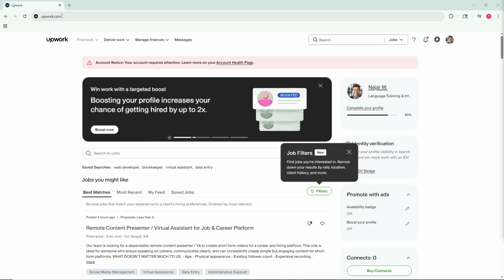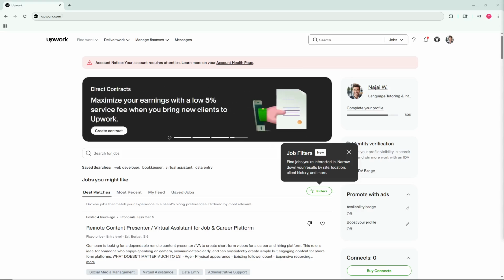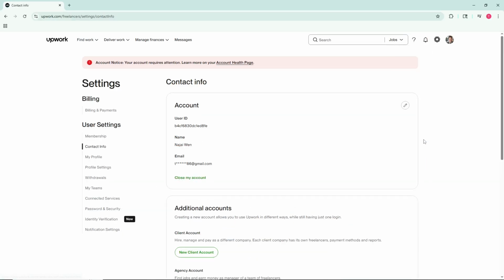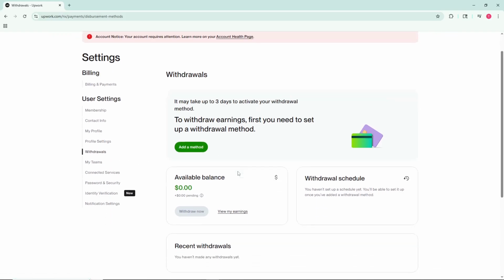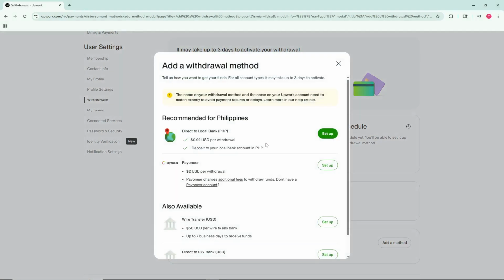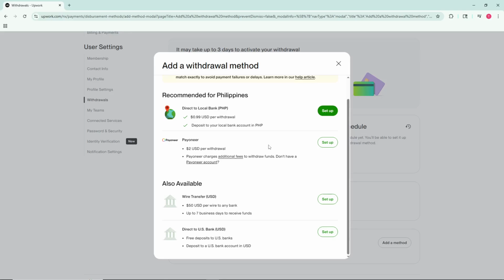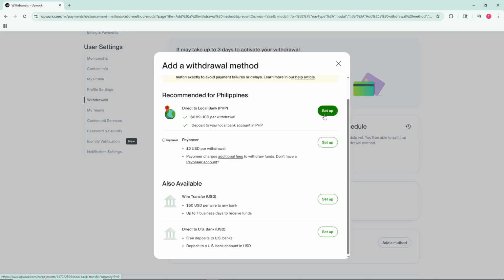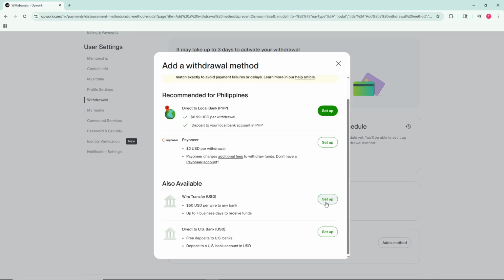How to Withdraw Money From Upwork (Tutorial 2026)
By the end of this video, you’ll know how to withdraw earnings from Upwork, Upwork money withdrawal tutorial, fastest way to withdraw Upwork funds, Upwork cash out payment methods, getting paid from Upwork explained, Upwork freelance earnings payout guide, transferring money from Upwork account, Upwork direct to bank withdrawal process, how to get paid on Upwork platform, Upwork payment options for freelancers, setting up Upwork withdrawal method, guide to cashing out Upwork earnings